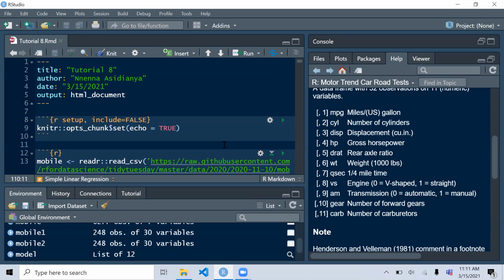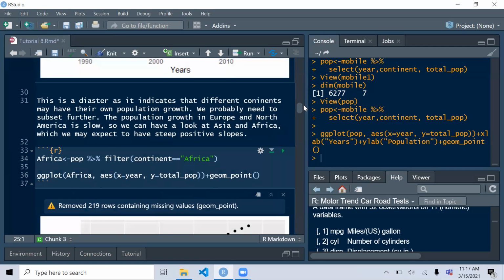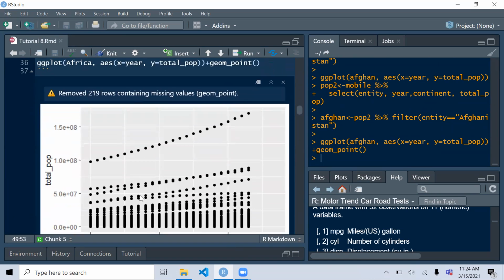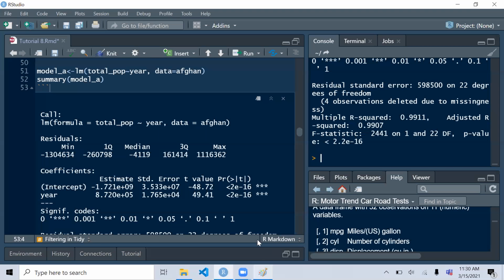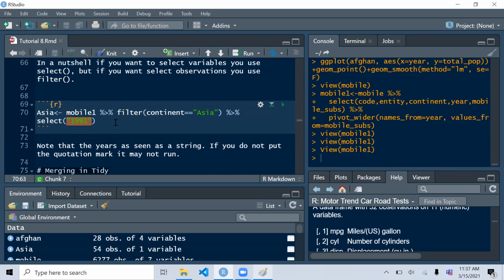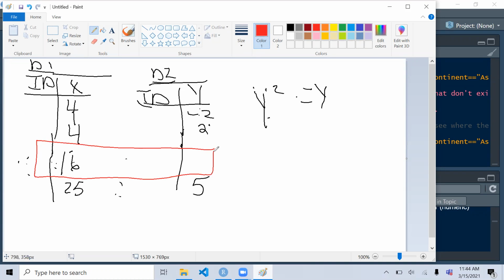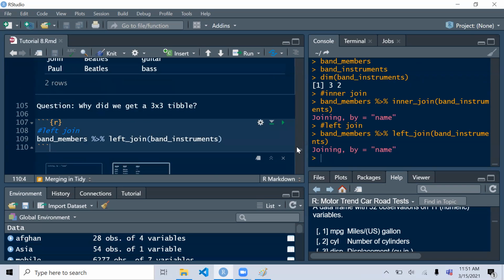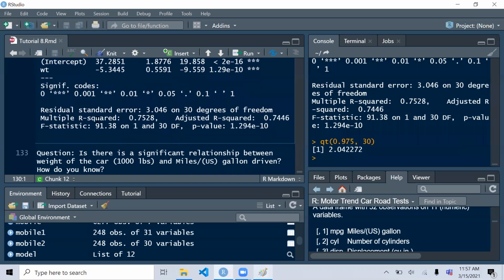STAC33 Tutorial 8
Dplyr functions such as inner_join(), left_join(), filter() and select() as it pertains to tidy Tuesday data, and performing simple linear regression.